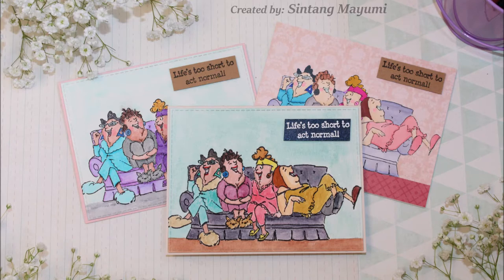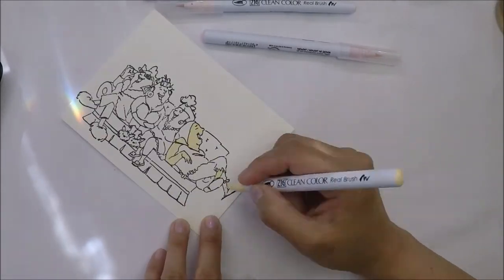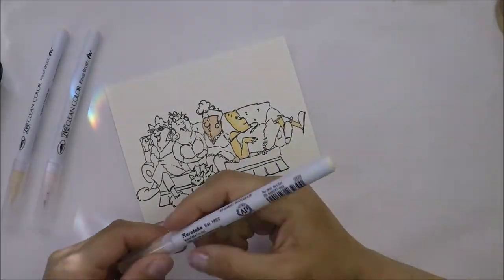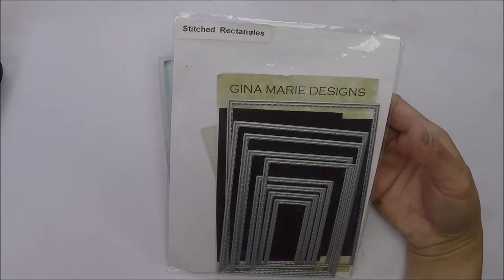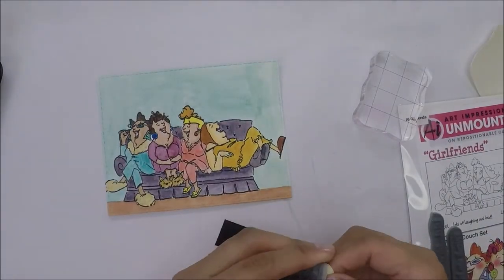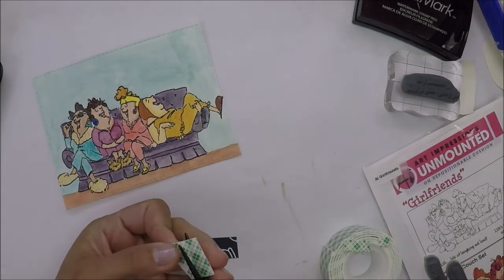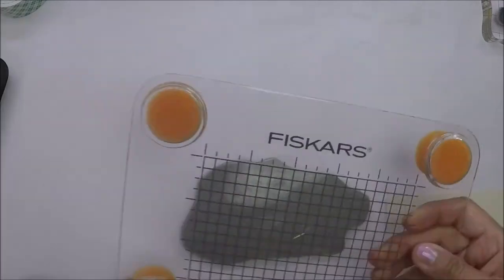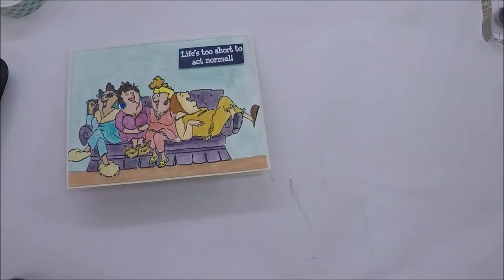Girlfriend Cards ~ AI Comfy On Couch Set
Hi Friends! I hope everyone is having a good week.  I have fun and easy card for you today I hope you like it!